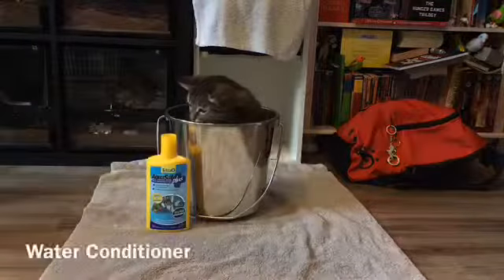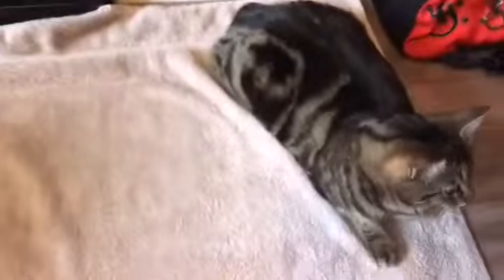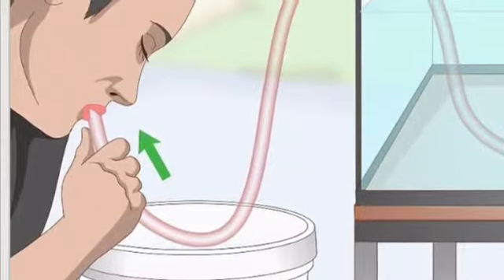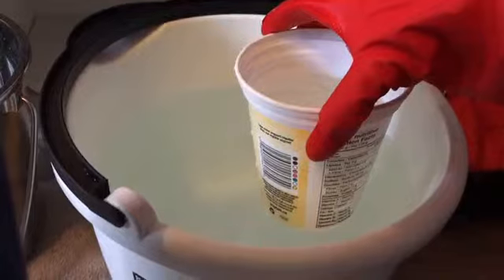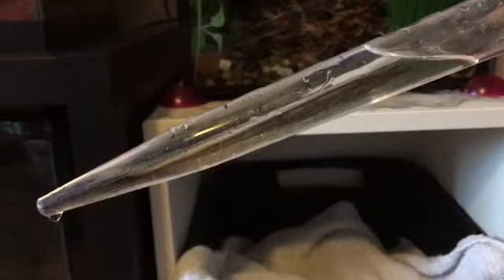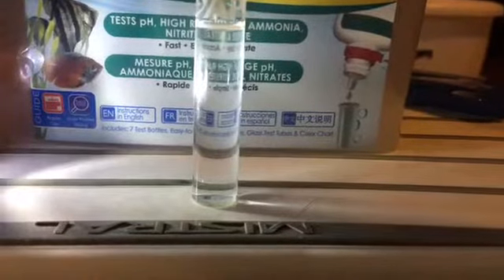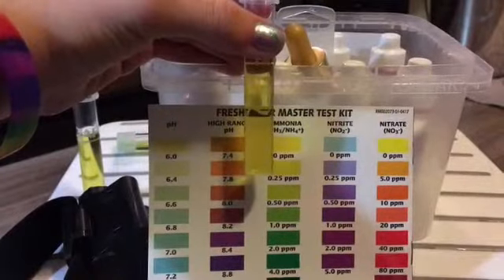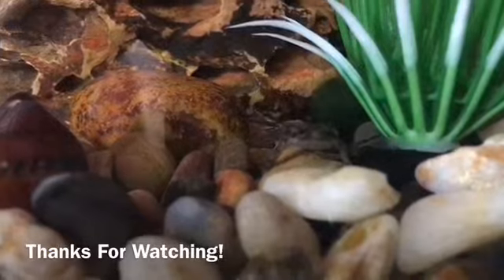African Dwarf Frog Care PART 3: MAINTENANCE